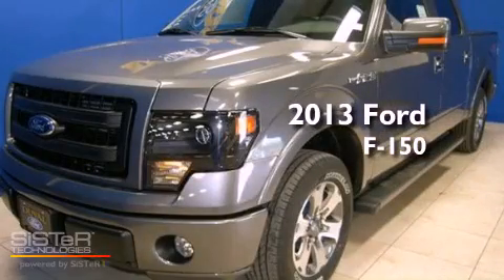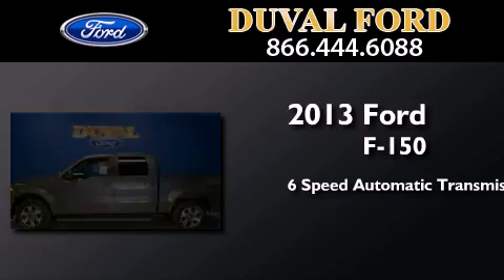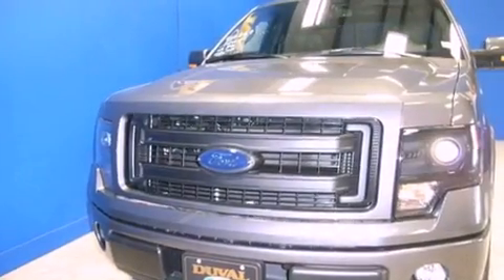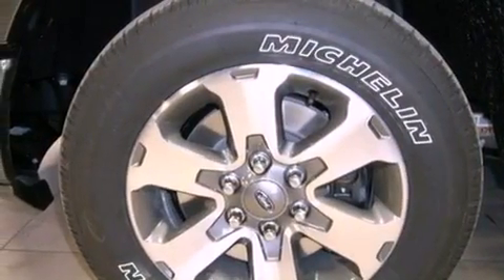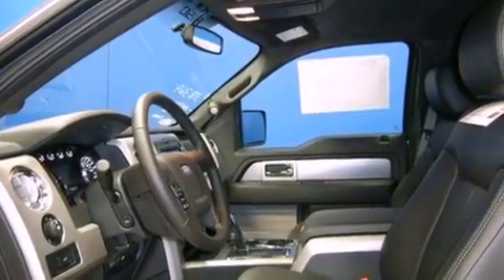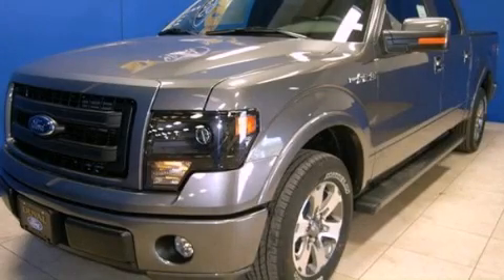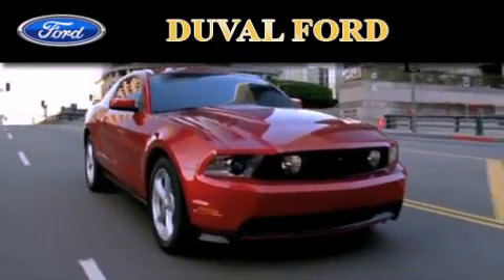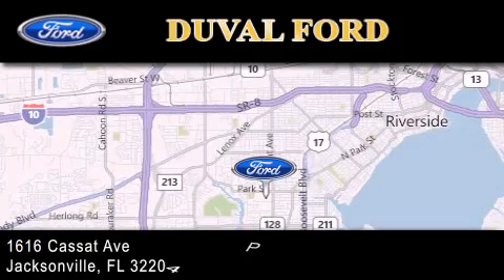2013 Ford F-150 Jacksonville FL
Year : 2013
 Make : Ford
 Model : F-150
 Engine : 5.0L V8
 Trans . : Automatic 6-Speed
 Exterior : Sterling Gray Metallic

 Interior : Bk Lthr Trimmed Bucket
 Stock : DKD20513